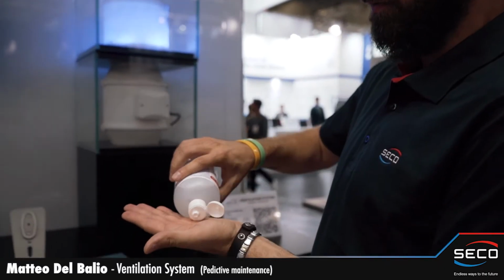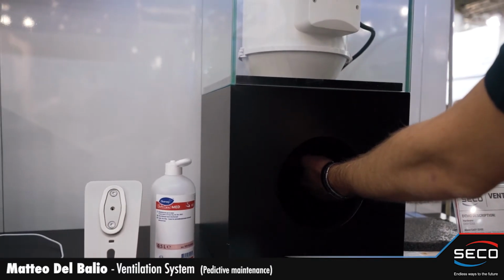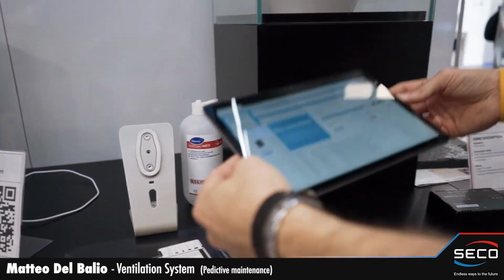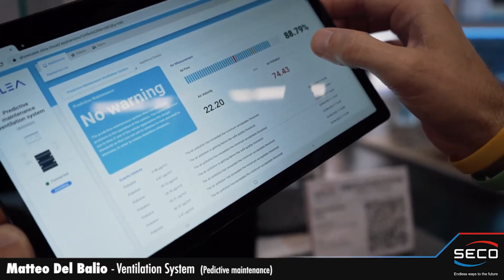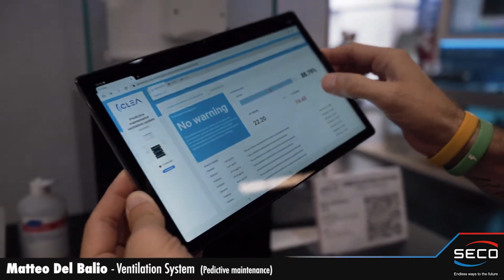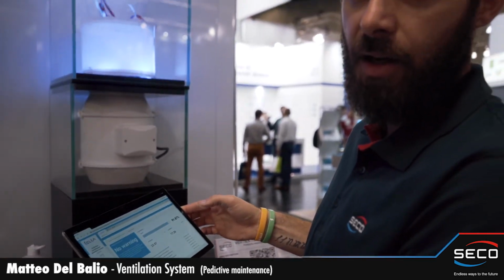Ventilation System with Predictive Maintenance - Embedded World 22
Discover the Predictive Maintenance application tailored for the industrial ventilation market showcased in this demo. This innovative system uses SECO's Easy Edge, a low power, high performance microcontroller, to analyse and transmit data from sensors to the cloud for predictive maintenance insights and anomaly detection in airflow systems. The system includes two types of sensors: one to detect obstructions that affect blade temperature and another to detect air pollution, demonstrated with an alcohol test. Both streams of data is showed on a dedicated Clea interface. This application demonstrates the latest technology in monitoring and maintaining optimal performance of airflow systems.

Easy Edge is an advanced edge computing solution for the IoT, enhancing device management and decision making with Clea's AI. It provides a cost-effective way to integrate modern technology into existing fleets, optimising operations without the need for contactless payments or touchscreens.